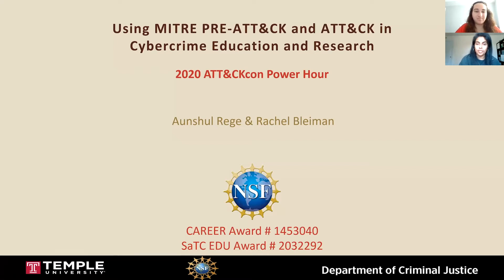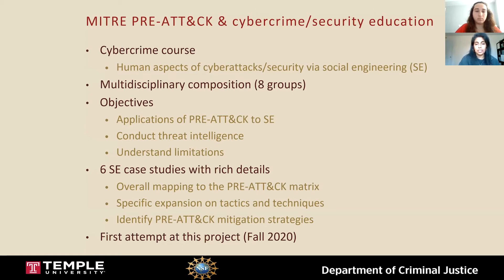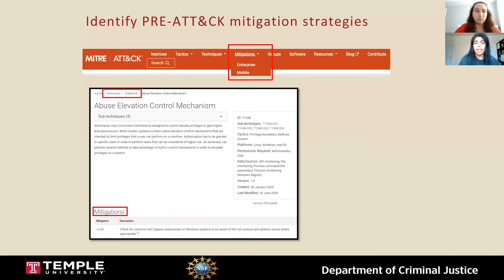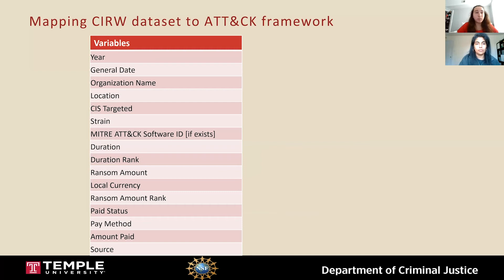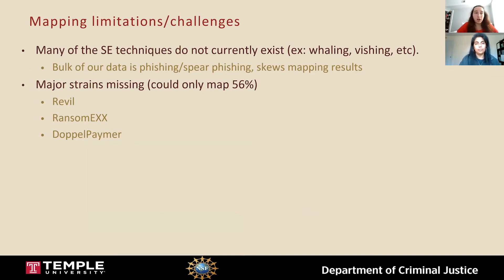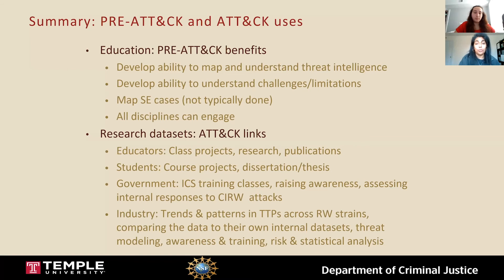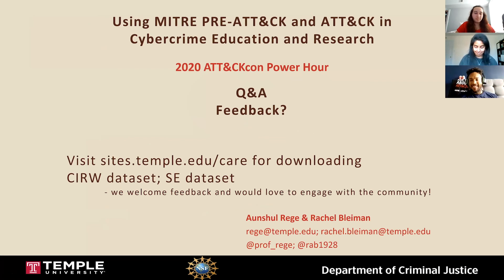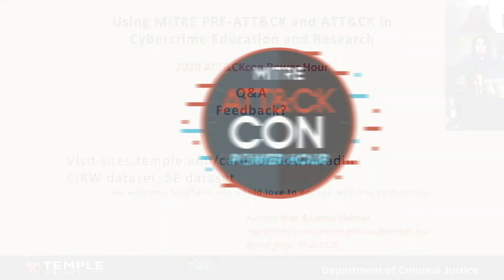Using MITRE PRE-ATT&CK and ATT&CK In Cybercrime Education and Research - October 2020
Aunshul Rege, Associate Professor, Temple University, @prof_rege

Rachel Bleiman, PhD Student/NSF Graduate Research Assistant, Temple University, @rab1928

This presentation from the MITRE ATT&CKcon Power Hour session on October 9, 2020, explores the application of the MITRE ATT&CK® and PRE-ATT&CK matrices in cybercrime education and research. Specifically, Rege and Bleiman demonstrate the mapping of the PRE-ATT&CK matrix to social engineering case studies as an experiential learning project in an upper-level cybercrime liberal arts course. It thus allows students to understand the alignment process of threat intelligence to the PRE-ATT&CK framework and also learn about its usefulness/limitations. The talk also discusses the mapping of the ATT&CK matrix, tactics, techniques, software, and groups for two cybercrime datasets created by collating publicly disclosed incidents: (i) critical infrastructure ransomware (CIRW) incidents, and (ii) social engineering (SE) incidents. For the CIRW dataset, 39% of the strains mapped onto the ATT&CK software. For the SE dataset, 49% of the groups and 65% of the techniques map on to the MITRE framework. This helps the researchers identify the framework's usefulness/limitations and also helps our datasets connect to richer information that may not otherwise be available in the publicly disclosed incidents.